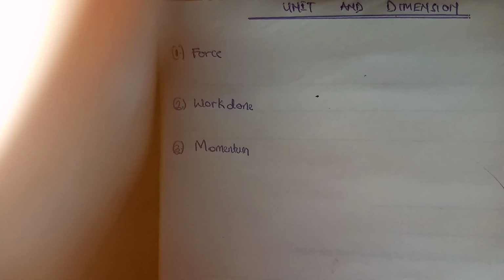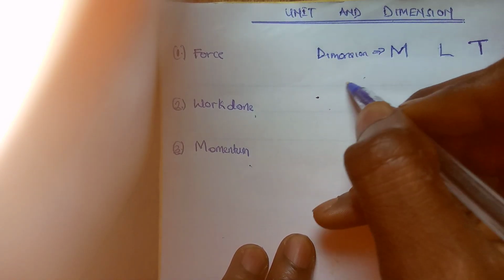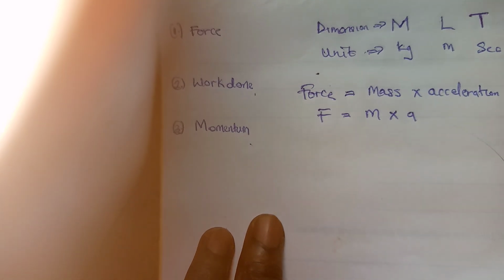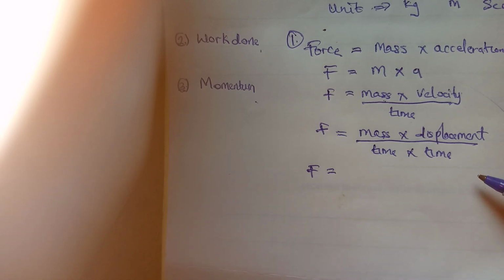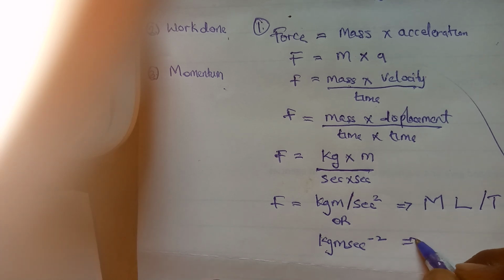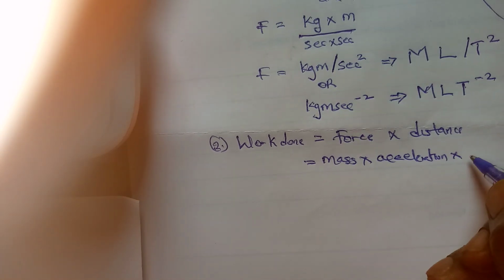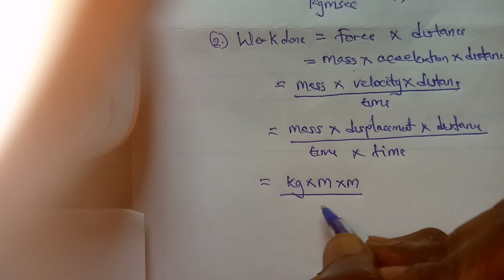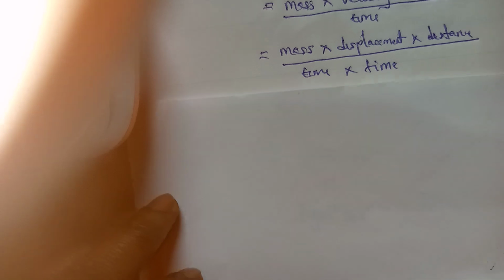Physics ---UNITS AND DIMENSIONS